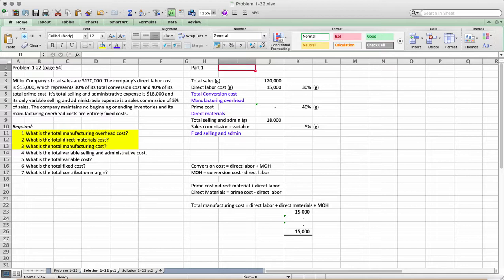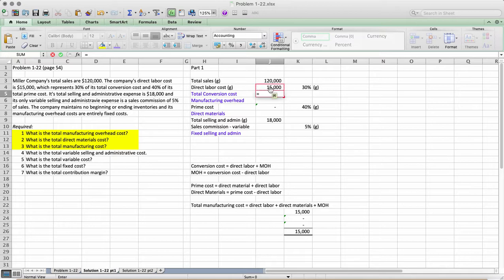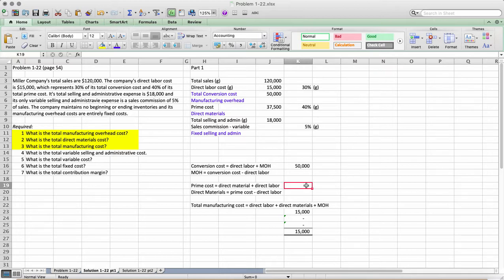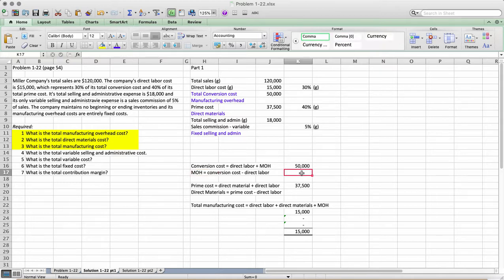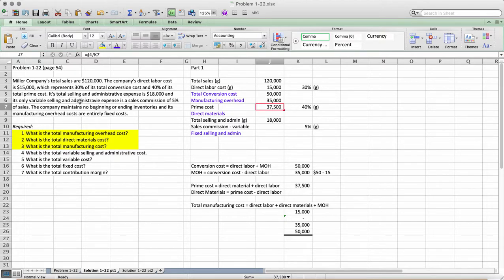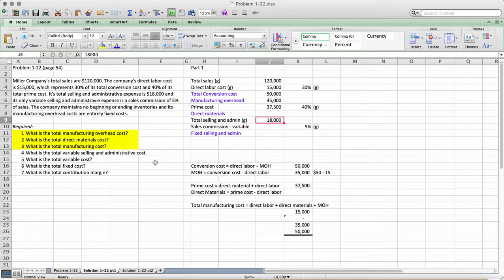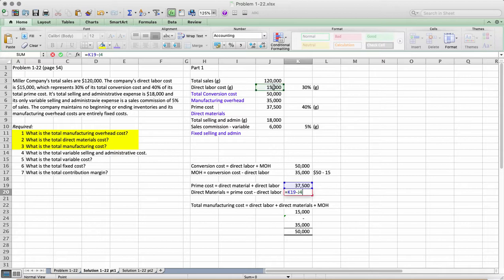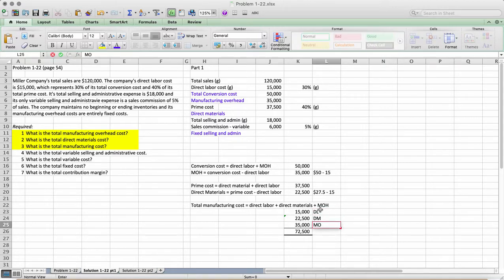Prob 1-22 pt 1